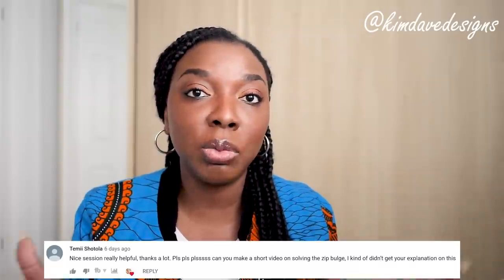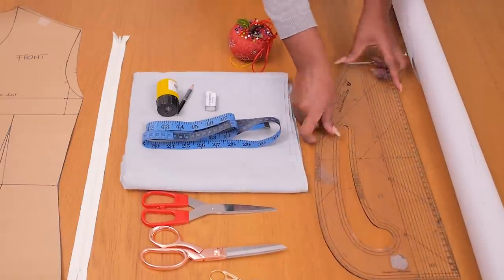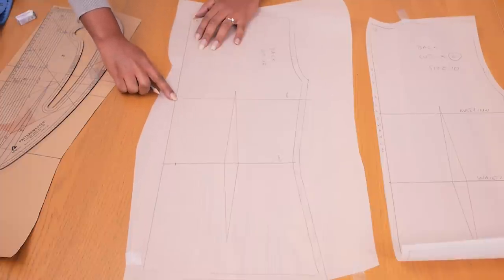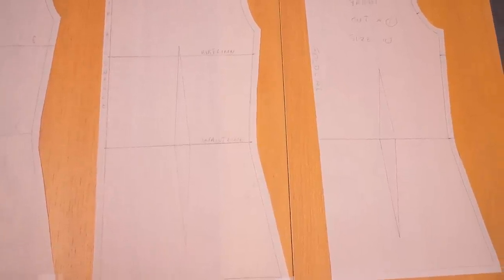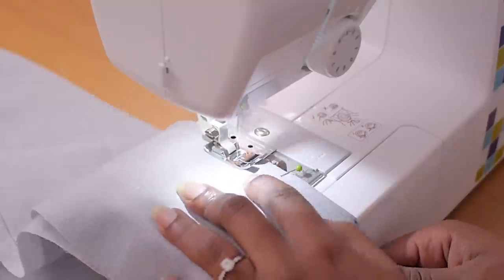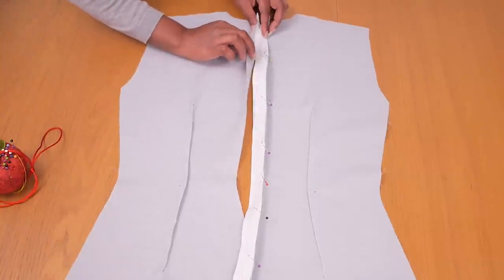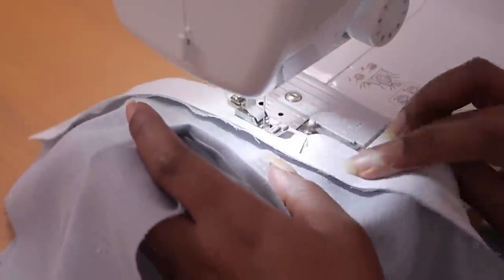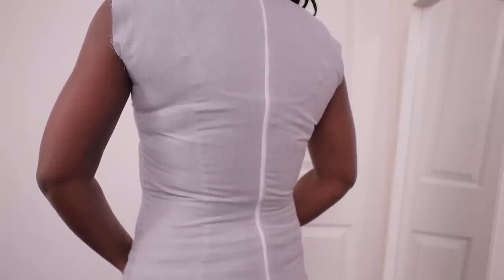HOW TO REDUCE THE ZIP BULGE TUTORIAL | KIM DAVE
Hey DIY Fam, in this video I show how to reduce the zip bulge on the centre back of top or dresses.

SNAPCHAT • Prscyokpan